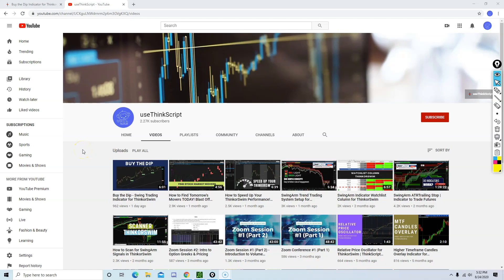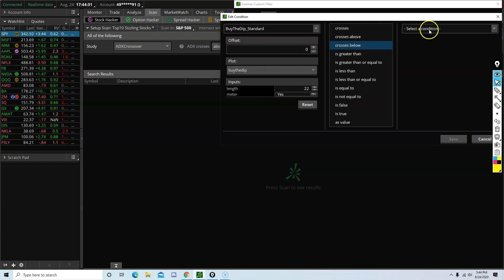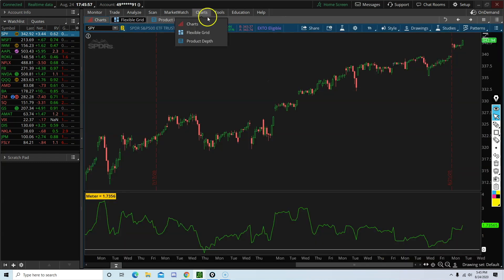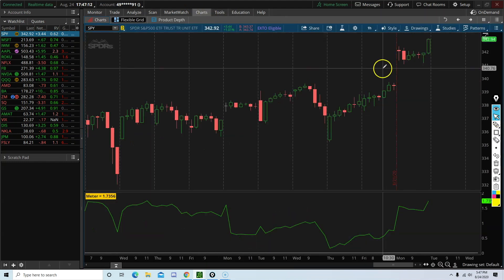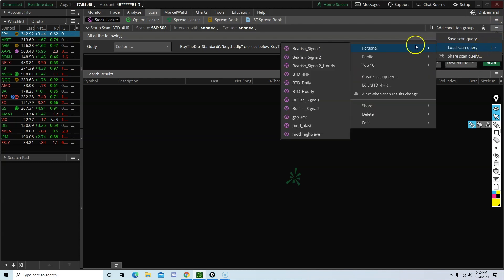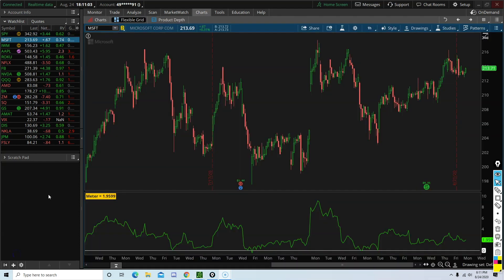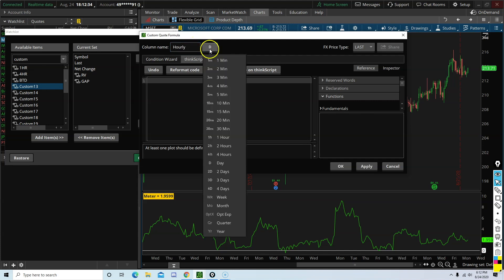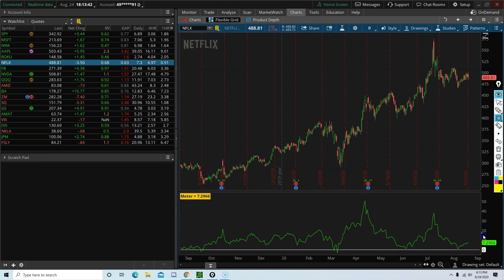Swing Trading Scanner for ThinkorSwim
Video tutorial showing you how to use setup the scanner and watchlist columns for the "Buy the Dip" indicator.

A premium swing trading indicator for ThinkorSwim.